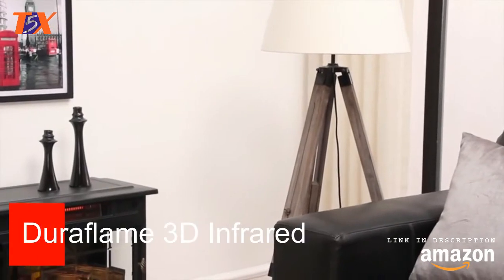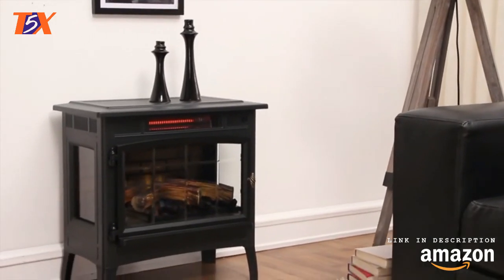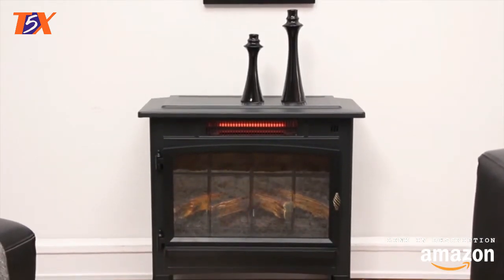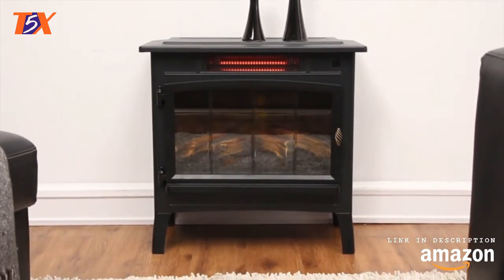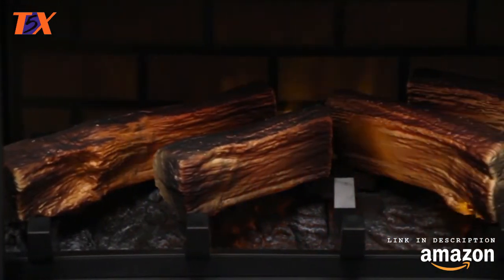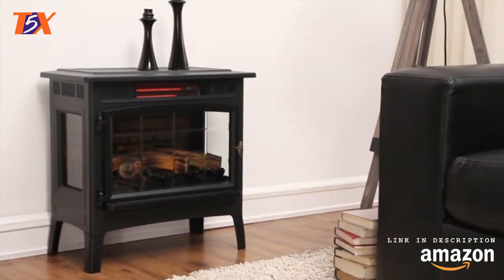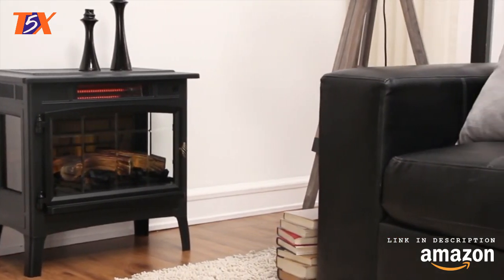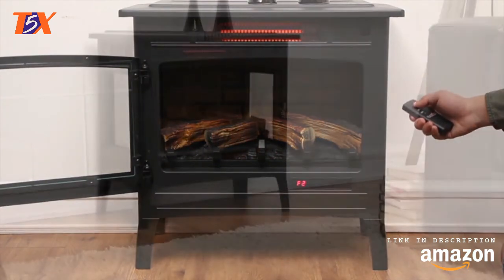Top 5 Best Electric Fireplace in 2020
===► Links to the Top 5 Best  Electric Fireplace in 2020 we listed in this video:

---► 5. Valuxhome Insert Embedded

---► 4. Dimplex Electric Fireplace Deluxe

---► 3. Touchstone 80001 - Onyx Electric Fireplace

---► 2. Touchstone 80004 Sideline Electric Fireplace

---► 1. Duraflame 3D Infrared

Today, we reviewed the Best  Electric Fireplace in the market for this year. We made this list based on our personal opinion and we tried to rank them based on their price, quality, durability and more.

Portions of footage found in this video are not original content produced by Top5Xpress. Portions of stock footage of products were gathered from multiple sources including, manufactures, fellow creators and various other sources.

No company has paid to be a part of this list. We received no sponsorship money in the creation of this video. Amazon Affiliate Disclosure Notice: It is important to also note that Top5Xpress is a participant in the Amazon Services LLC Associates Program, an affiliate advertising program designed to provide a means for website owners to earn advertising fees by advertising and linking to amazon.com, endless.com, smallparts.com, myhabit.com, and any other website that may be affiliated with Amazon Service LLC Associates Program.